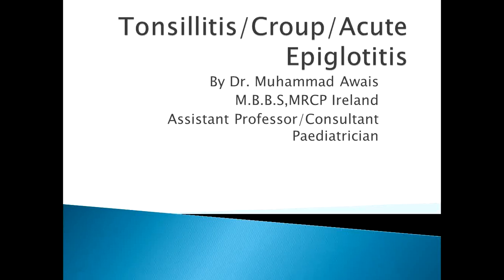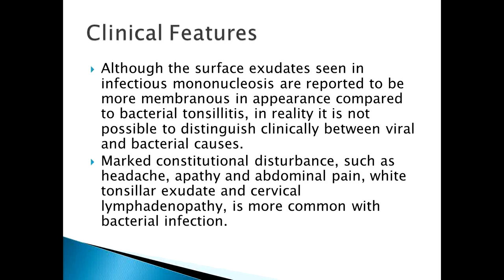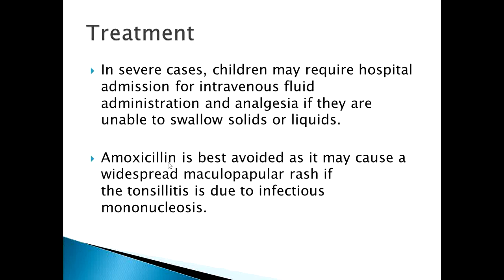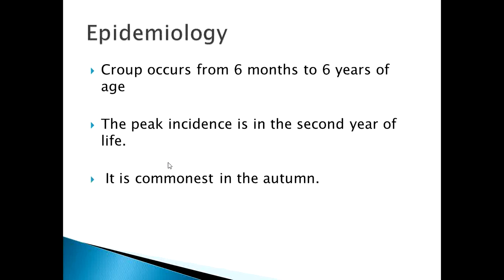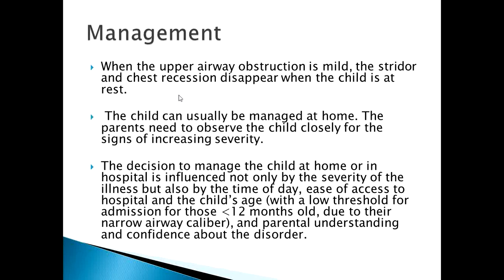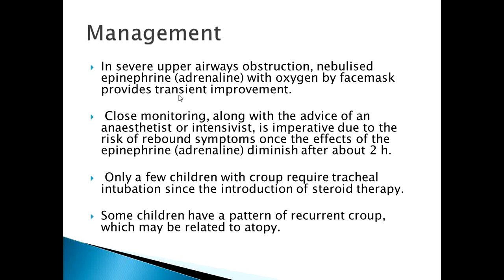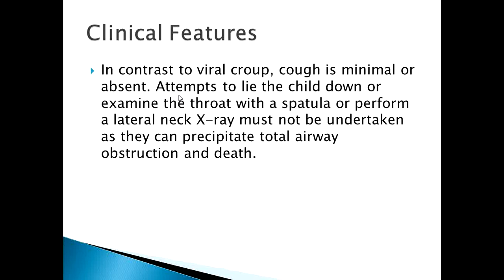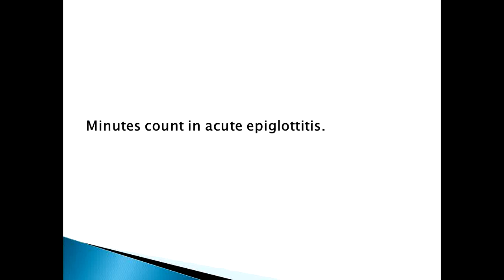Lecture of Dr. Muhammad Awais on topic Upper Respiratory Tract Infections